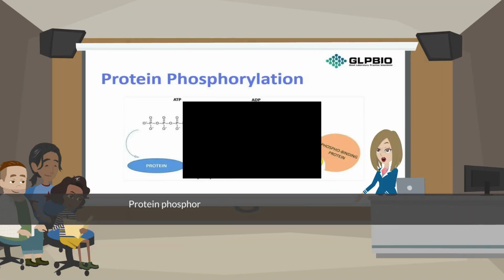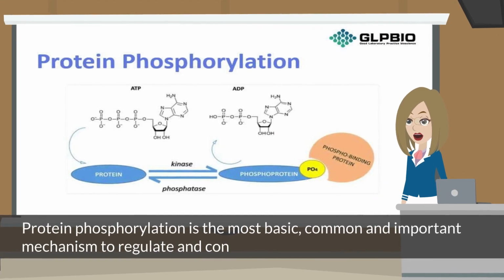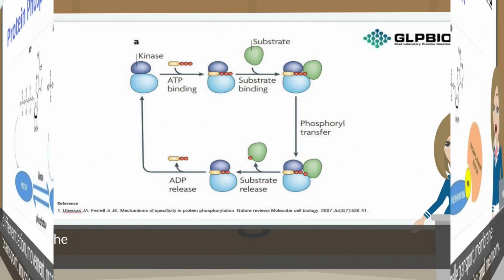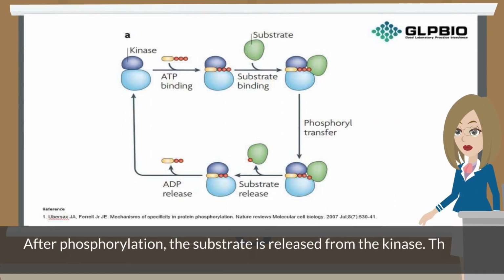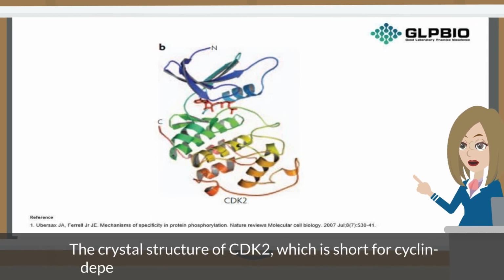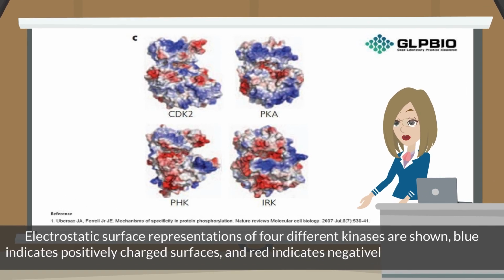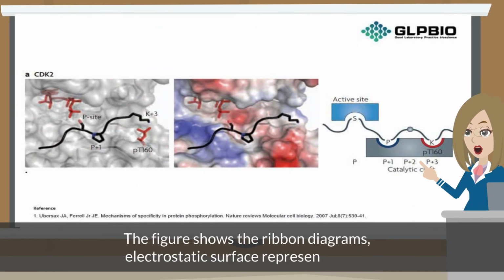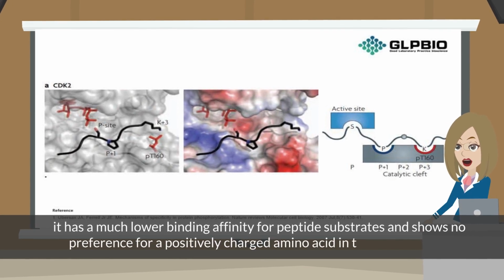Protein Phosphorylation | GlpBio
Protein phosphorylation refers to the process of transferring ATP phosphoric acid group to amino acid residues serine, threonine, and tyrosine，in the base protein catalyzed by protein kinase, or binding GTP under signal action. Protein phosphorylation is a common regulatory mode in organisms and plays an important role in the process of cell signal transduction. Protein phosphorylation is the most basic, common and important mechanism to regulate and control protein activity and function. Protein phosphorylation is the most widely used type of post-translational modification in signal transduction. Protein phosphorylation affects every basic cellular process, including metabolism, growth, division, differentiation, movement, organelle transport, membrane transport, muscle contraction, immunity, learning, and memory.